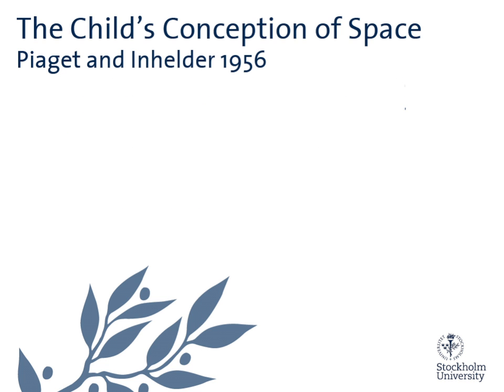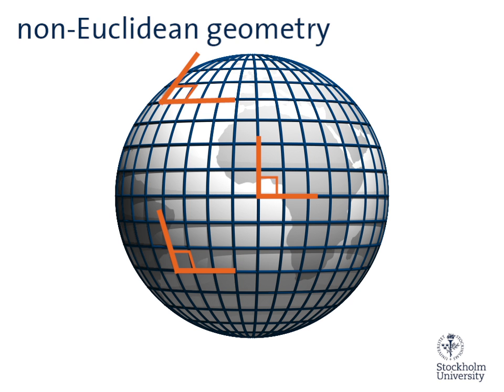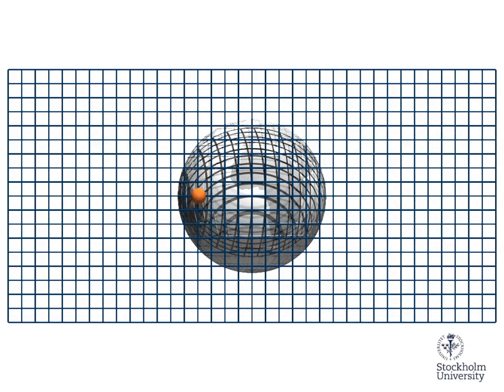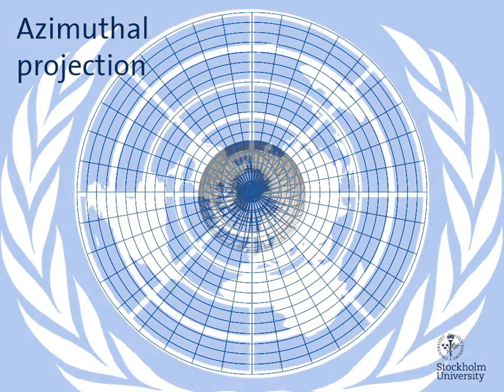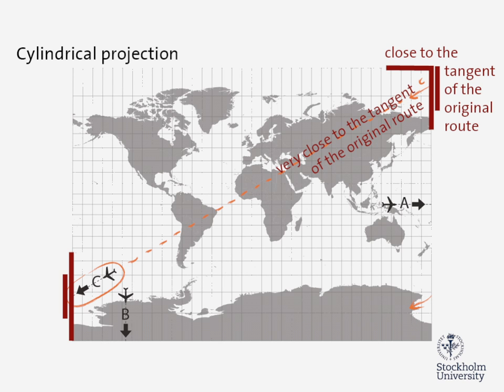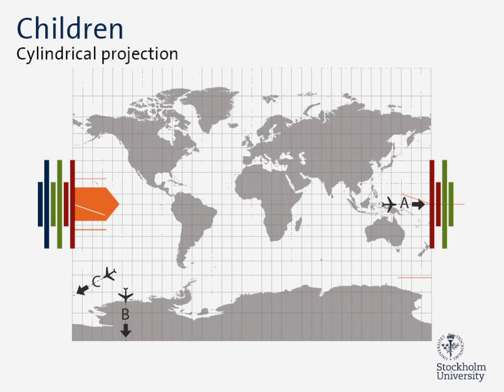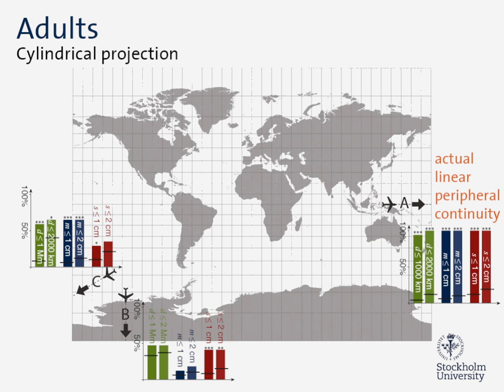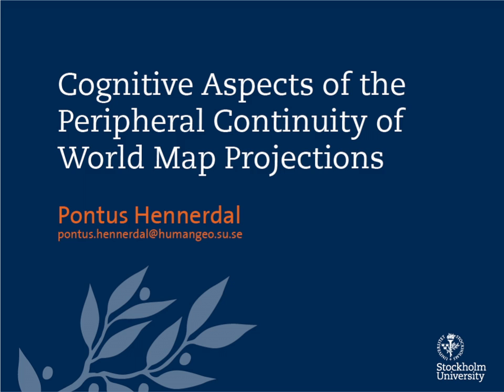Cognitive Aspects of the Peripheral Continuity of World Map Projections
This is a presentation of the study behind the article Beyond the Periphery: Child and Adult Understanding of World Map Continuity (by Pontus Hennerdal and published 2015 in the Annals of the Association of American Geographers). The study based on responses from 752 people (children and adults) shows considerable difficulties to accurately indicate where an aircraft passing the edge of a world map comes back to the map. Among the incorrect answers a trend is detected, a trend that in the study is referred to as linear peripheral continuity.

A short video (clay animation) explaining linear peripheral continuity is available and the published research article can be found

A version of this presentation was originally presented in Tampa 2014 at the annual meeting for the Association of American Geographers (AAG).